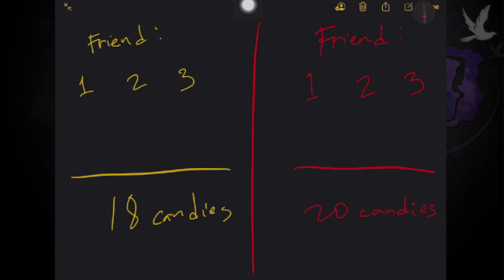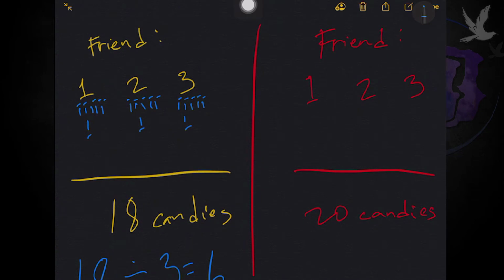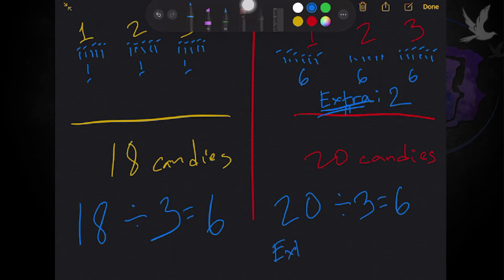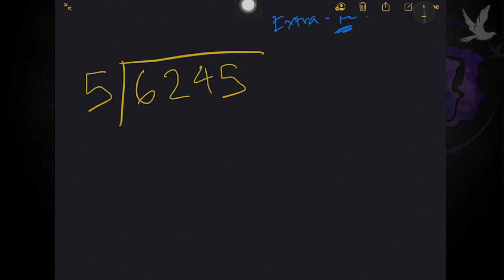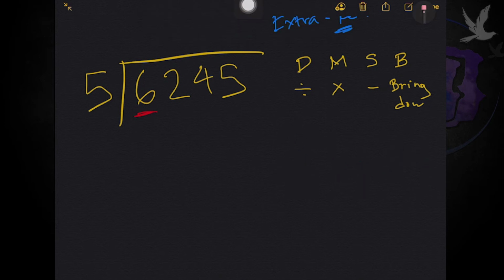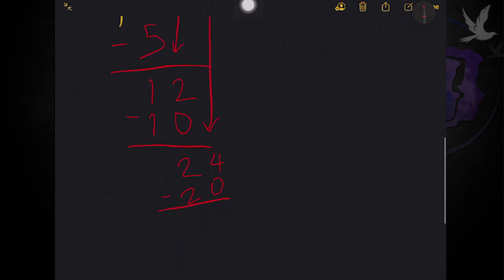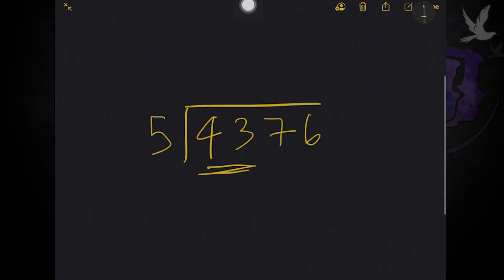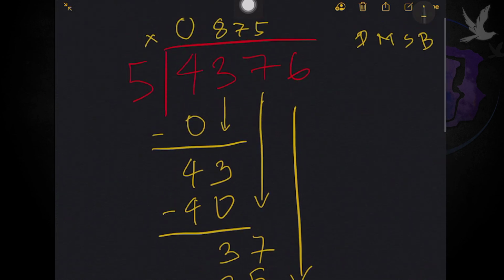Math 4 - Basic Division PP47-52